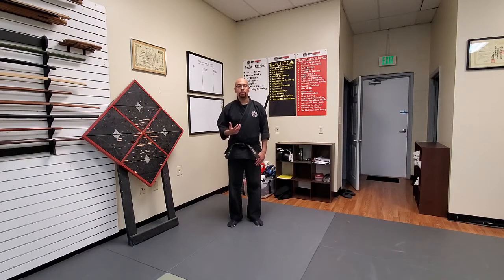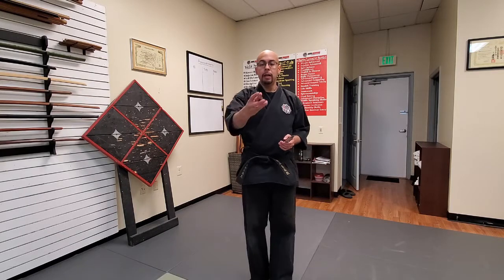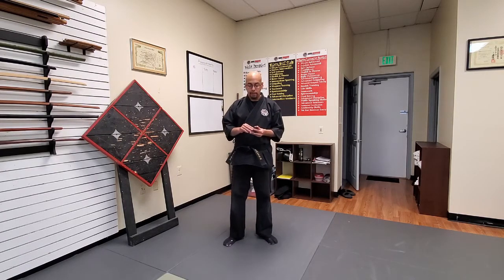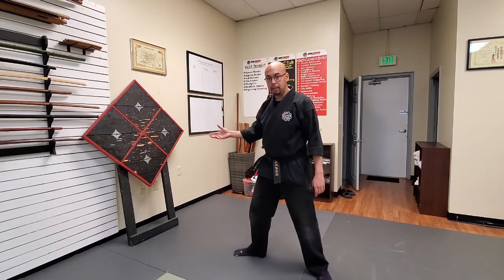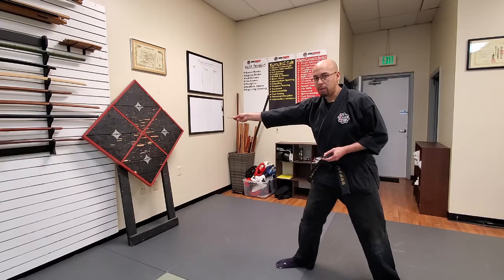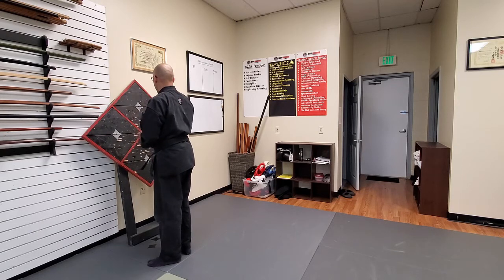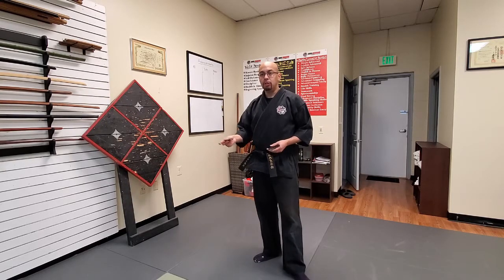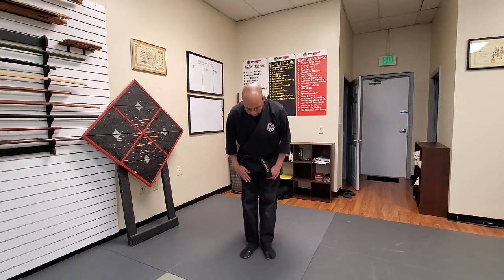How to throw Senban Shuriken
Luis Sensei explains the different uses of senban shuriken.